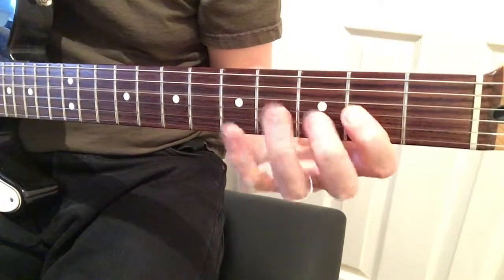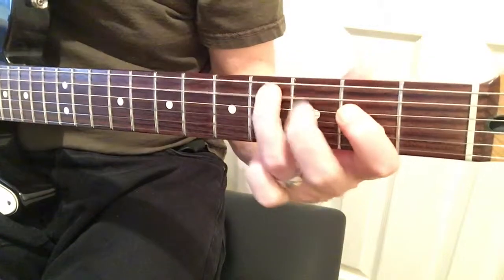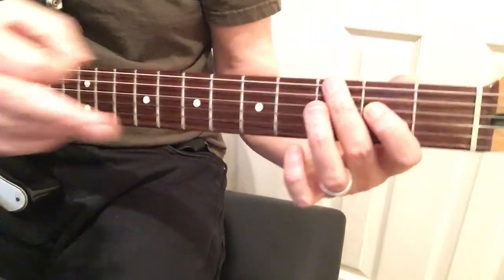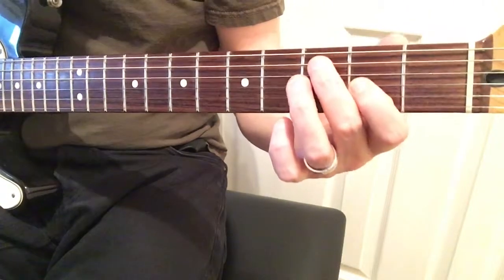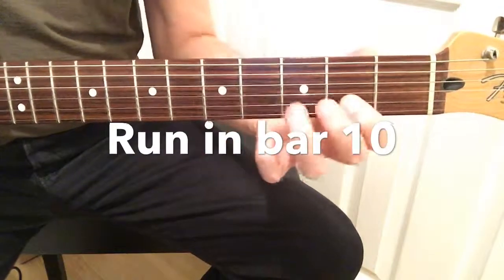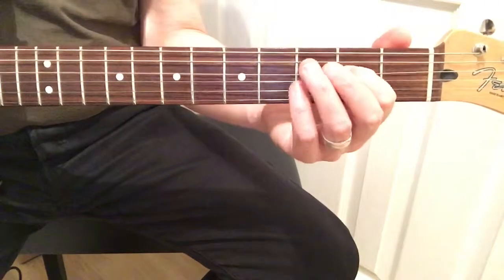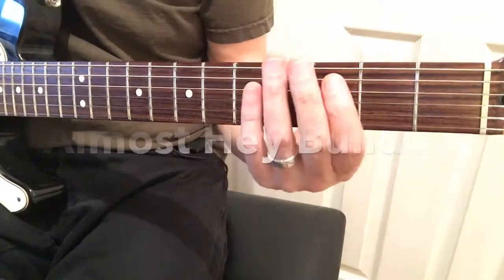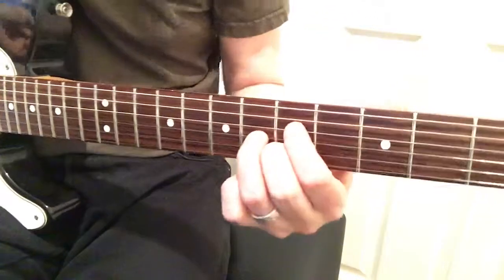Guitar Boogie Riffs phase 4 & 5 Tutorial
An intermediate piece with a riff medley in the second half. Phase 1 to 3 can be found in this